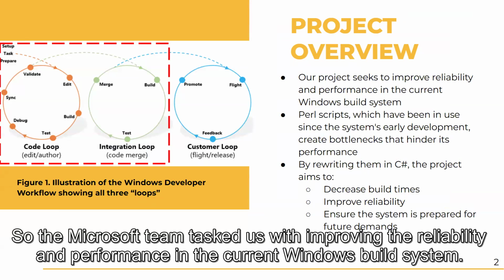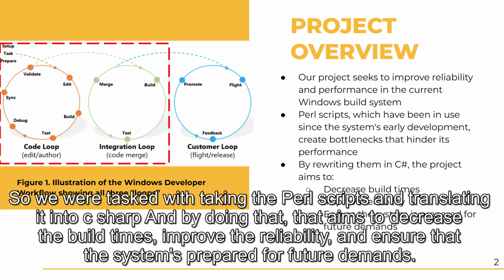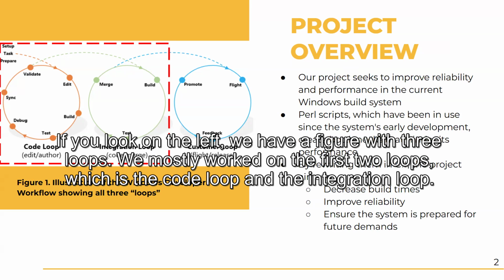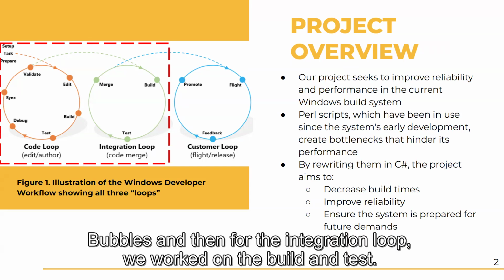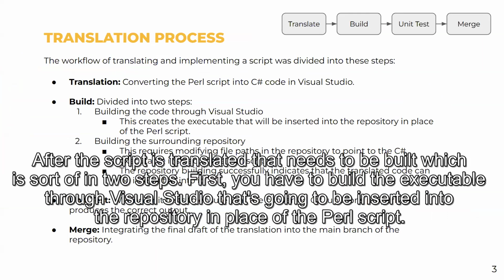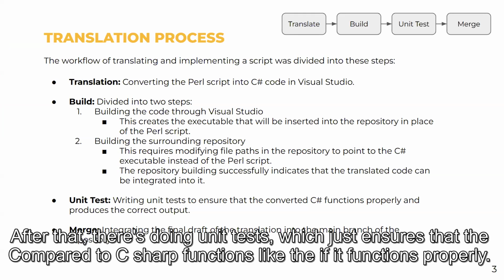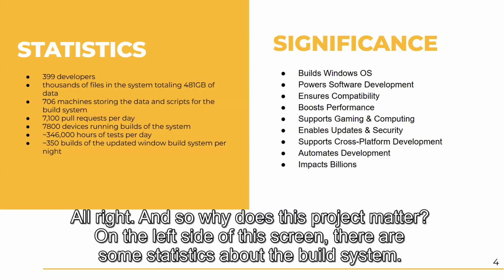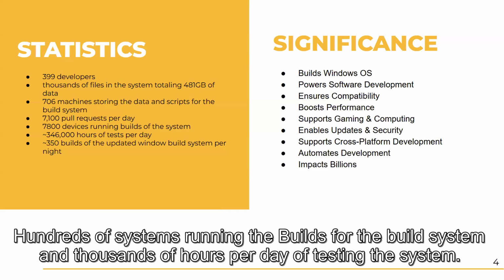219: Improved Performance of Windows Build System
Project Overview:
The project aims to address the inefficiencies in the current Windows build system caused by outdated components, including Perl scripts. These components have been in use since the early stages of the build system’s development, leading to bottlenecks that affect overall performance. By rewriting these components in Rust or C#, the project will reduce build times, enhance reliability, and future-proof the system.

Team Members:
Anthony Archer, Computer Engineering
Ameer Hannoui, Computer Engineering
Alex Hudson, Computer Engineering
Vayda Voss, Electrical Engineering

Advisor:
Tony Pinar, Electrical and Computer Engineering

Microsoft